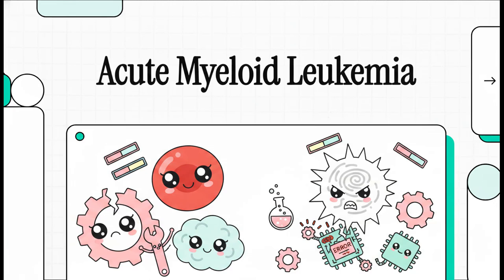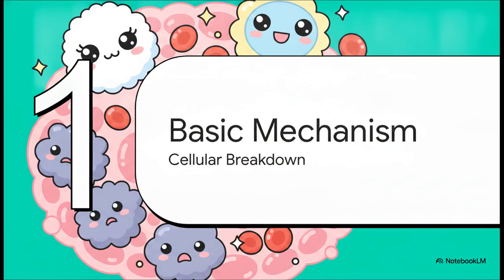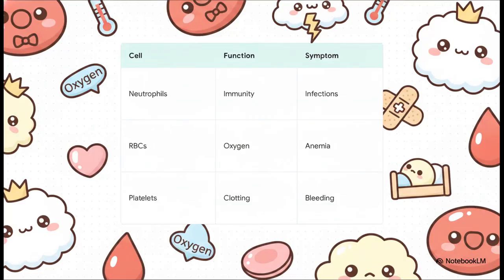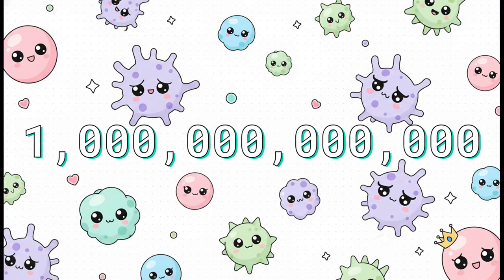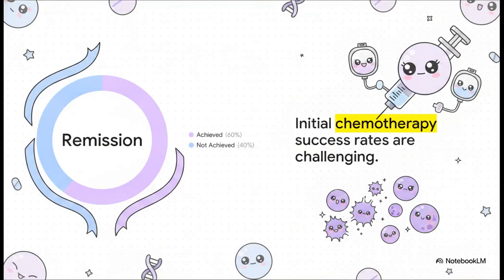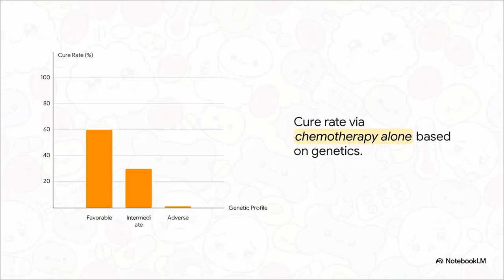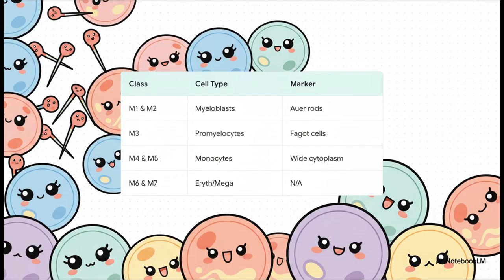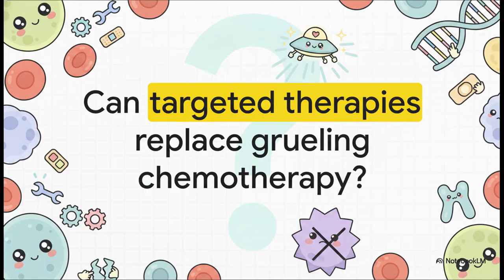Acute Myeloid Leukemia: Pathophysiology and Treatment Mechanisms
Acute Myeloid Leukemia (AML) is characterized by genetic mutations in immature myeloid/monocytic blasts that switch Proliferation ON and Differentiation OFF
. This causes immature blasts to crowd out normal bone marrow hematopoiesis and infiltrate peripheral organs
. Understanding cytogenetics, clinical complications, and the flow from remission induction to HSCT connects individual clinical facts into a comprehensive clinical picture